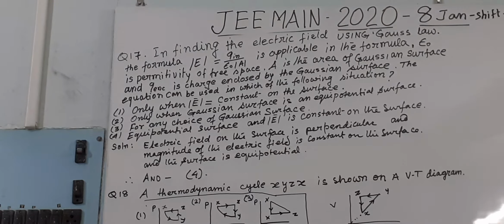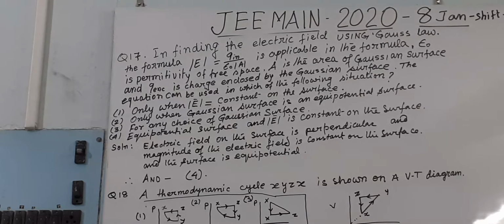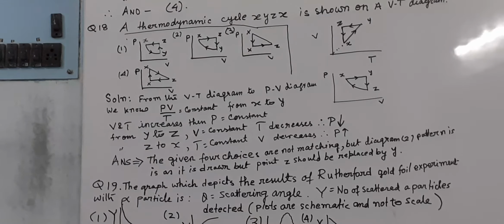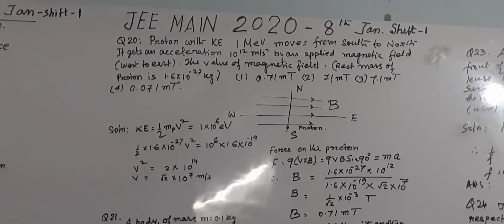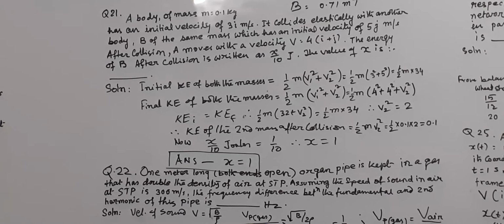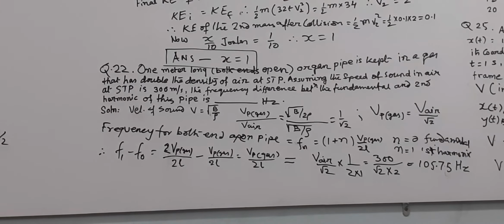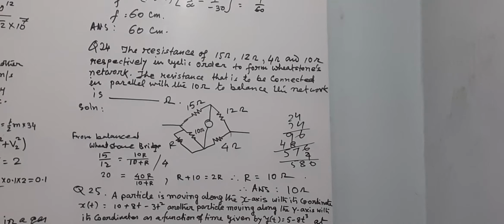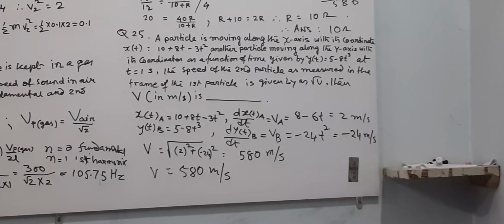JEE MAIN 2020 Physic Jan 8th shift-1